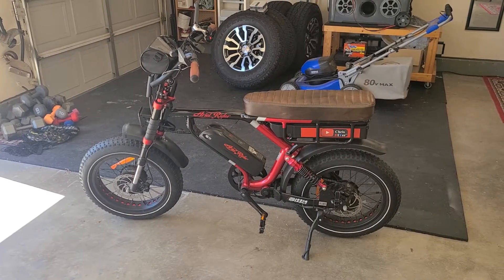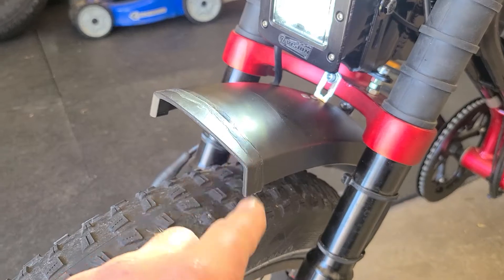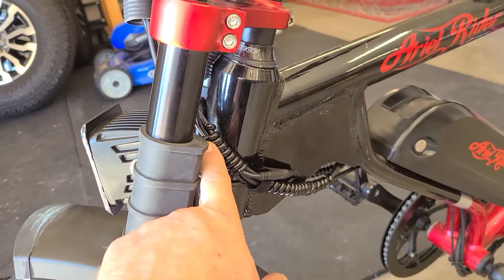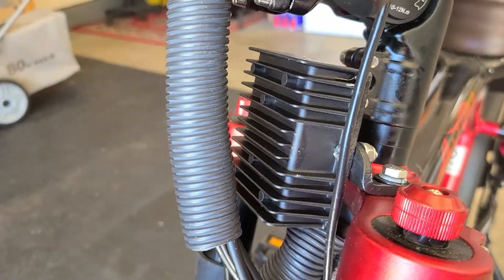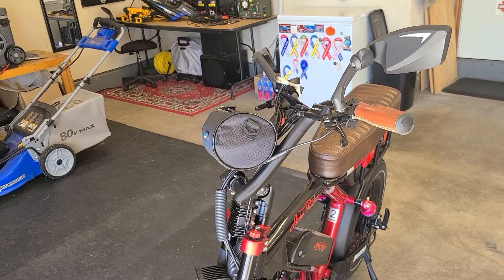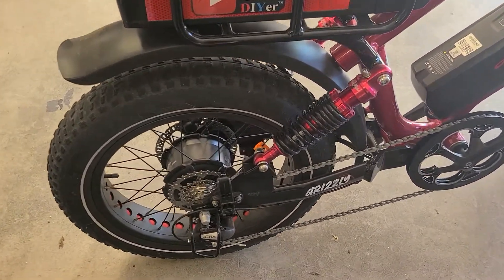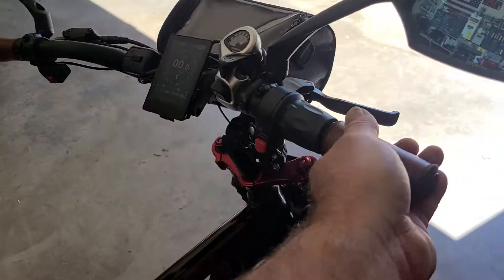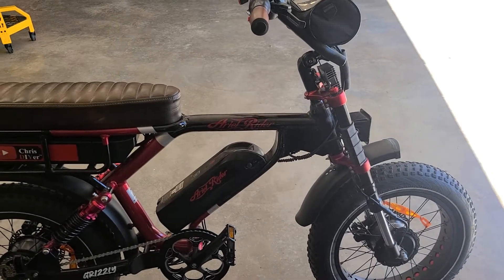Ariel Rider Grizzly V2 eBike - 12v LED headlight mod done + other mods/tweaks!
I used a step down converter (Buck converter) I bought on Amazon to reduce the 55v down to 12v to run this 12v high output LED flood light. Works perfectly! I took it out last night and it illuminates the street signs (they glow bright!). I did find a smaller 5-amp step down converter that will work better. I ordered it off of Ebay from the UK. I couldn't find a US vendor.

N Vision LED flood light (new version, same size, $21/pair on Amazon)

Chris DIYer Amazon Store: